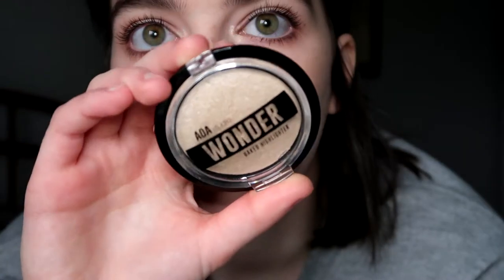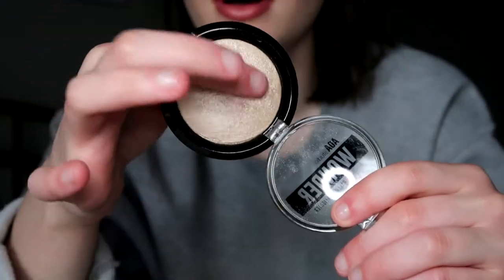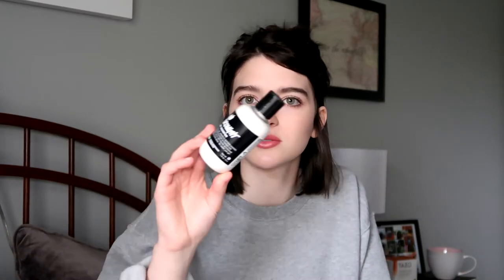WHAT I'VE BEEN LOVING RECENTLY! | Makeup, Skincare, Food, etc...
I've been really wanting to show y'all my new favorites. So here we go!

Products Mentioned:

AOA Studio Paw Paw Charity: Super Soft Wonder Blender - Sculpted
AOA Studio Wonder Baked Highlighter - Cream Puff
Essence Makeup Fixing Spray
Freeman Feeling Beautiful Hydrating Glacier + Pink Peony Gel Cream Mask
Bath and Body Works Aromatherapy Focus Body Cream
(Stress Relief Eucalyptus Tea)
Mario Badescu Lavender and Chamomile Facial Spray
AOA Studio Pure Cotton Squares
Arm and Hammer Advanced White Extreme Whitening Baking Soda and Peroxide Toothpaste
Lush No Drought Dry Shampoo
Walmart Fruit and Loom Men's Fleece Crew Sweatshirt
PaperMate Ink Joy Gel Pens
Cuties / Halos
Tazo Refresh Mint Peppermint Tea

What I'm Wearing:

Face - AOA Studio Perfect BB Cream - Fair, Catrice Liquid Camo Concealer, Catrice Prime & Fine Waterproof Mattifying Powder, Elf Cool Bronzer, Wet n Wild Rose Champagne, AOA Studio Wonder Baked Highlighter - Cream Puff
Eyes - Elf Cool Bronzer, Cream Puff (inner corners), Maybelline Lash Sensational
Lips - Maybelline Inti-Matte Nude - Almond Rose, Colourpop X Kathleenlights Ultra Glossy Lip - MoonChild